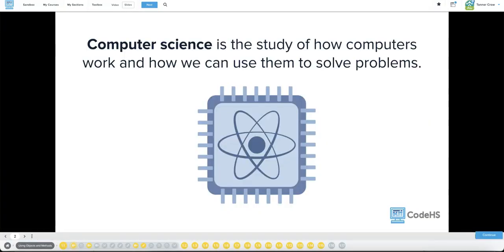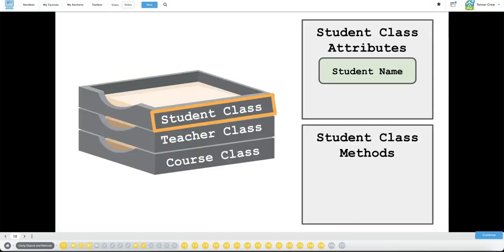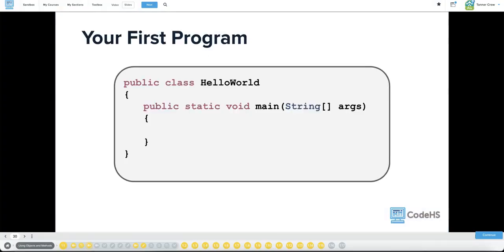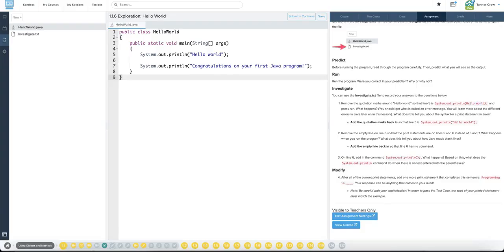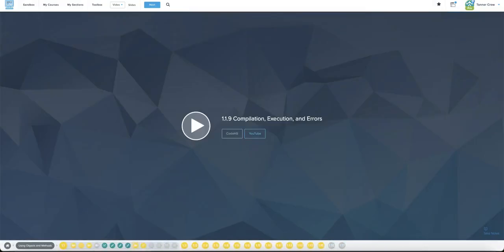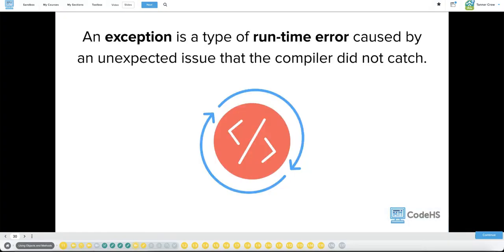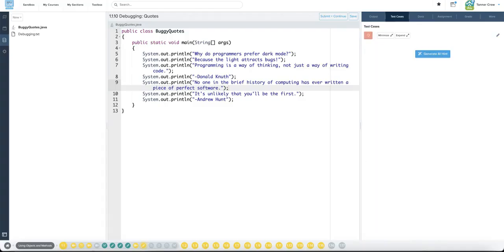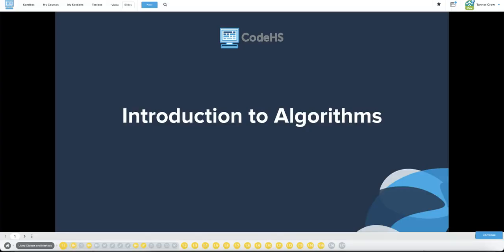AP Computer Science A - CodeHS 1.1 - (2025 Revisions - Cortado)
- Resources and Tutoring available here!

AP CSA (2025 Changes) - CodeHS - 1.1 notes, exercise problems, and quizzes are all completed in this video.
AP CS A practice. Understanding algorithms, java structure, and simple println statements.